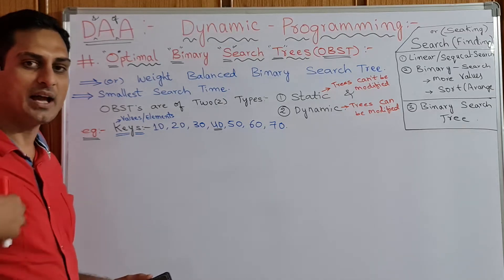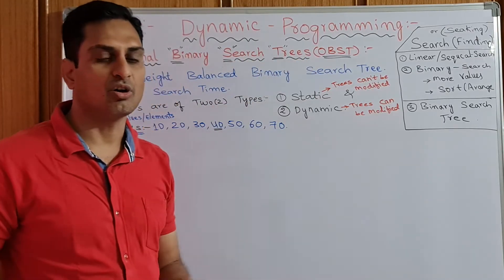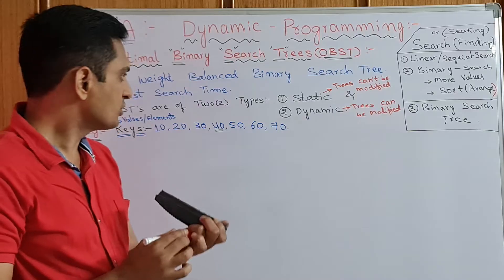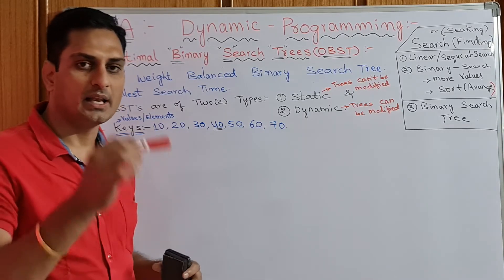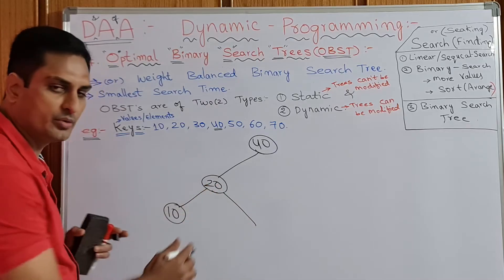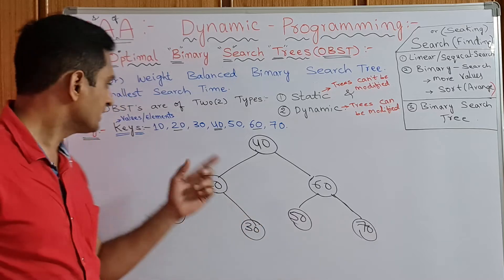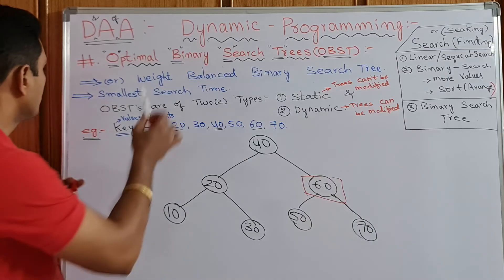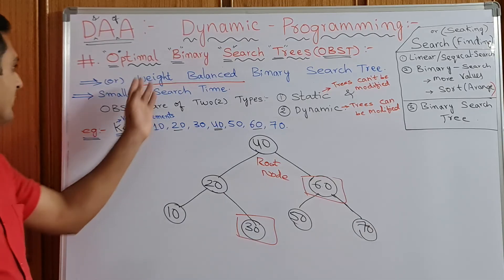Optimal Binary Search Tree / OptimalBinarySearchTree/DAA / JNTUH/DynamicProgramming/PRASADSir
In This Video *Î*😇 Explained About *" OPTIMAL BINARY SEARCH TREE(OBST)"* is Topic from *"Dynamic Programming"* 1-Chapter / 1-Part from 3-UNIT in *DAA(Design and Analysis of Algorithms)* Subject.

While Designing a SoftWare We *Type Programs* before that We Write *"ALGORITHMS."*

*"Optimal Binary Search Tree 🌳(OBST)"* are Two(2) Types:-
*1).* Static-OBST *&*
*2).* Dynamic-OBST.

For Remaining Total Explanation Watch This Video by Clicking👆 the above Link.

*Design and Analysis of Algorithms(DAA)* Subject  ALL My *Video PLAY LIST:-*